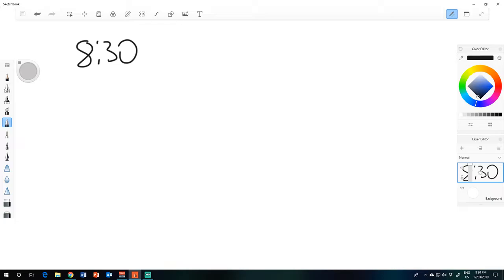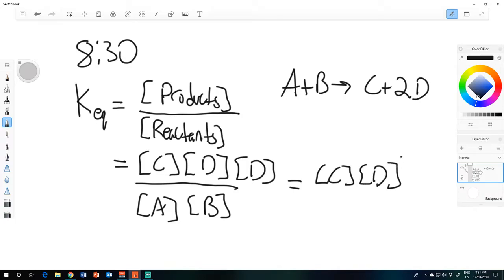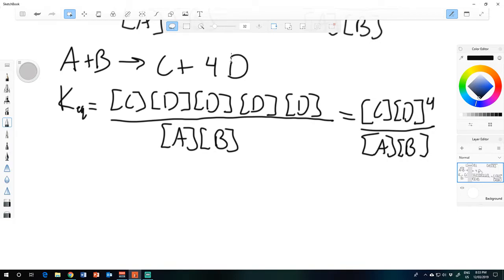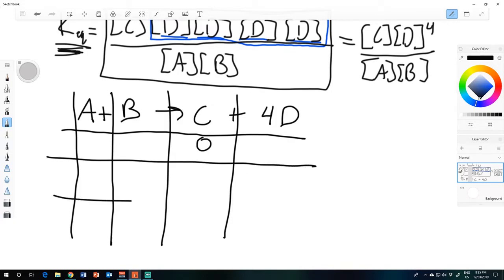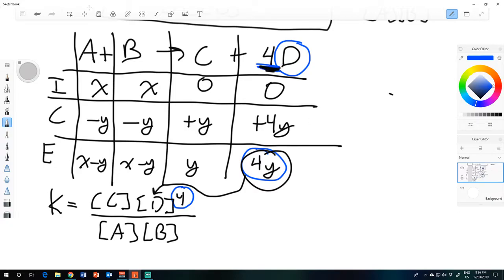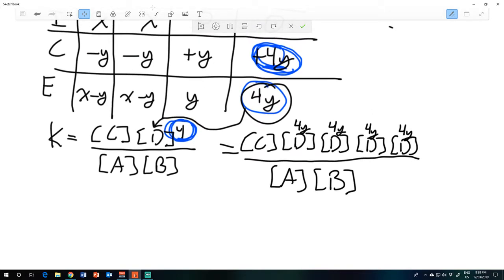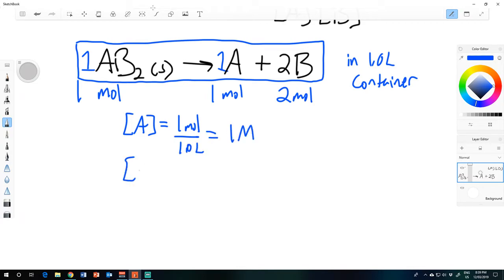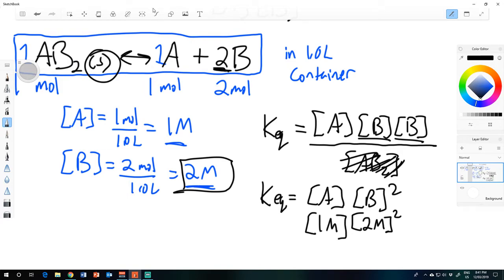Chem12 - Mr. Arocena Tries to Explain Solubility Equilibrium Expression in more Detail!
I think I have a way to explain the solubility equilibrium expression for salts that dissolve into multiples of ions!
And if time answer some questions from past assignments (if anyone shows up)